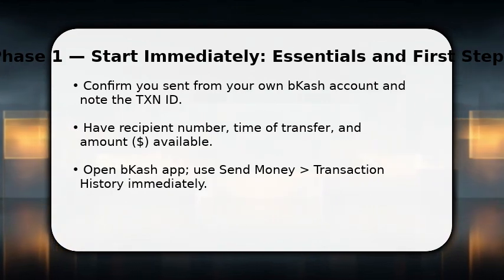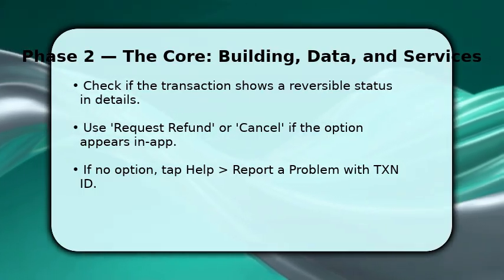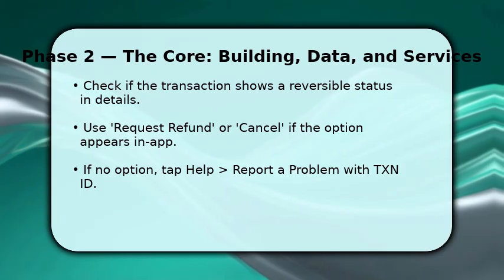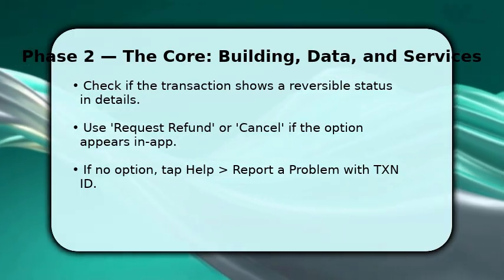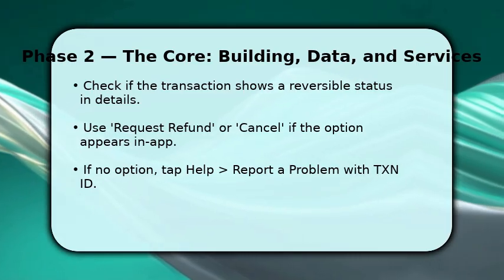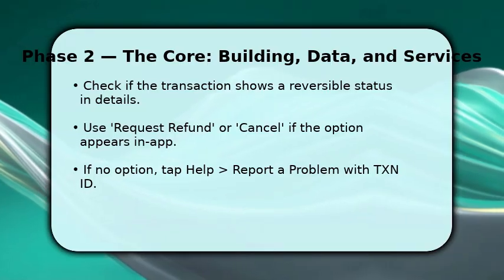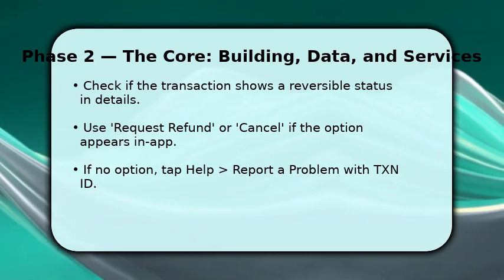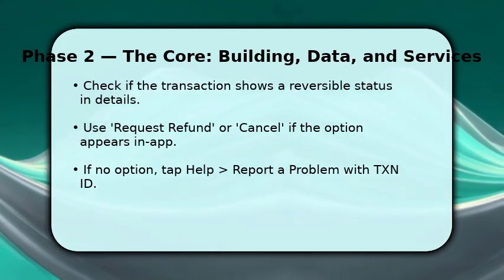How to Unsend Money on Bkash - Step by Step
How to Unsend Money on Bkash - Step by Step | 🔒 Surfshark VPN Deal — Stay private and secure. $1.99/mo + 3 Months Free ▸

Learn the quick and easy steps to unsend money on Bkash, ensuring your financial transactions are mistake-free. This guide provides a clear walkthrough for reversing payments made through this popular service in Bangladesh.

unsend money, Bkash, reverse payment, financial transaction error, Microtask platform withdrawal, transaction cancellation on Bkash, easy unsend steps for Bkash users, correcting mistakes in mobile banking, how to cancel a transfer with Bkash, Bkash customer support guide